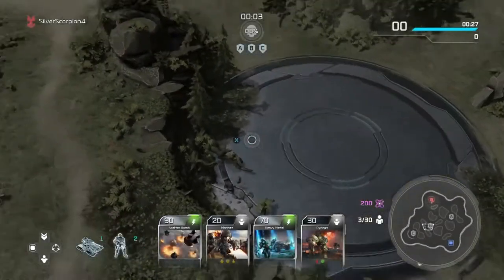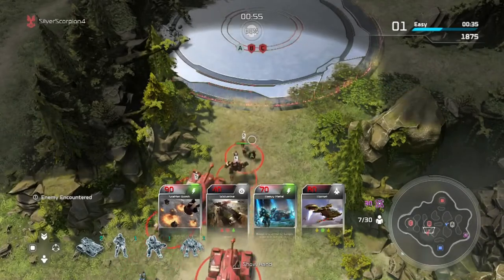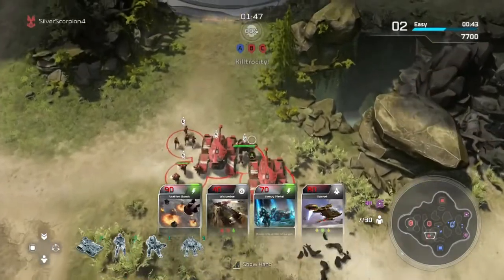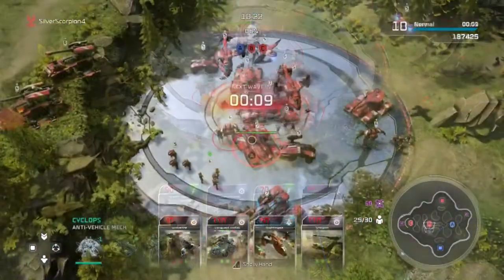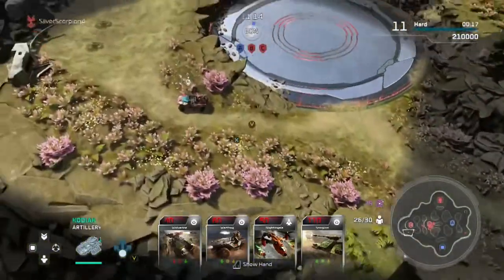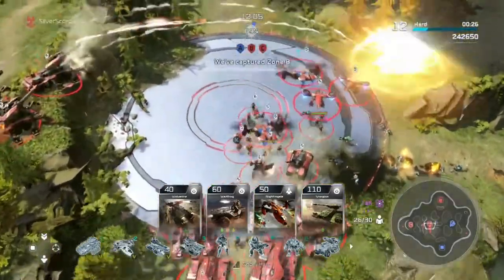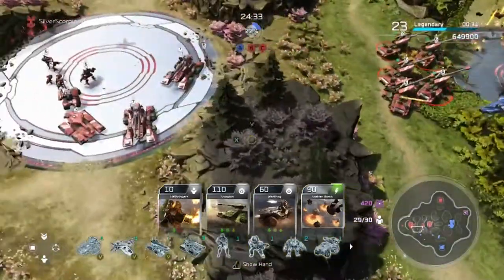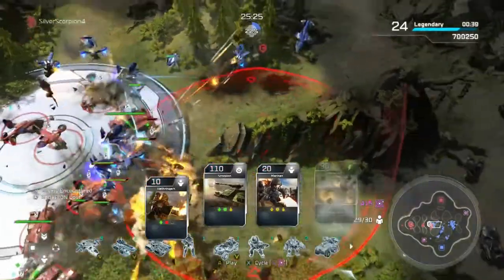Halo Wars 2 - It Just Keeps Going & Paint It Red - Achievement Guide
Guide for Halo Wars 2's "It Just Keeps Going" and "Paint It Red" achievements.

Achievement Descriptions: "Beat wave 25 in Blitz Firefight" & "Achieve the highest possible kill-streak in any Blitz mode," respectively.

Mode - Blitz Firefight

Follow me on:

Mixer - HaloCompletionist